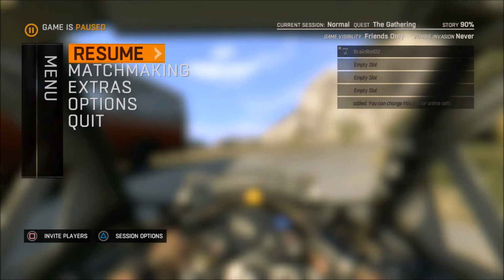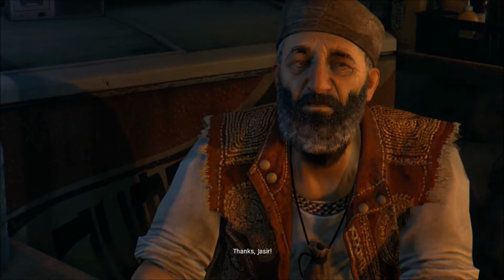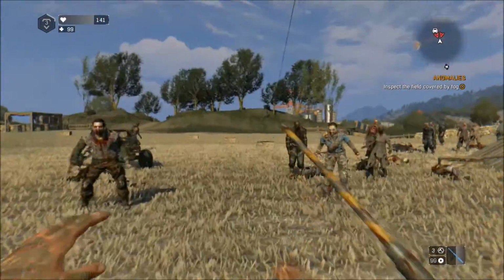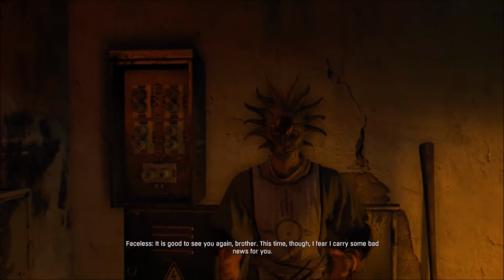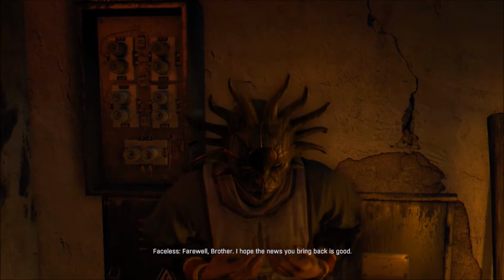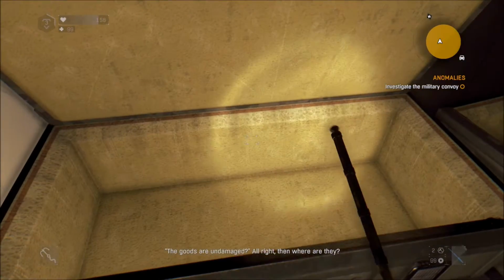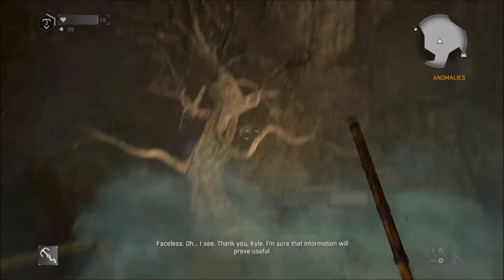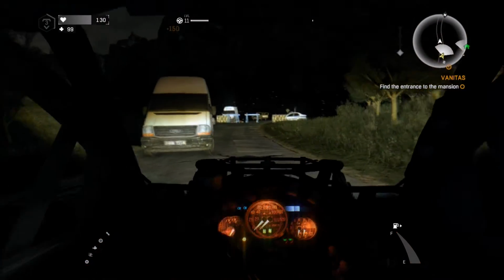Drugged?!?|Dying Light The Following-Part 5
We found out about zombie "repellent", and as always hope you enjoyed!